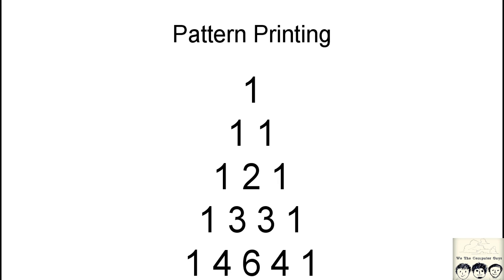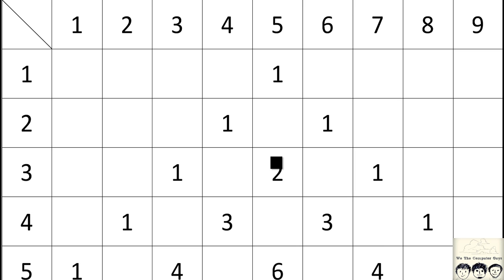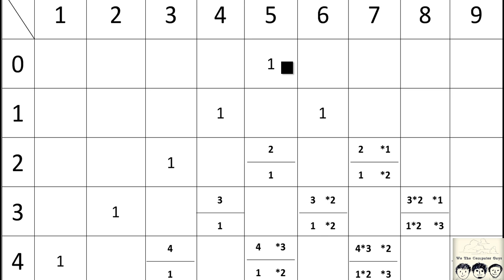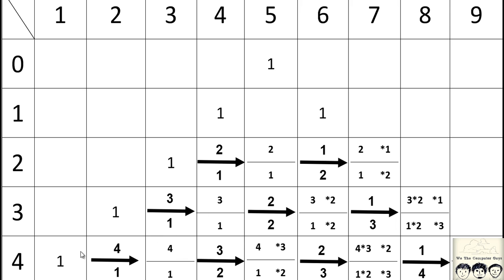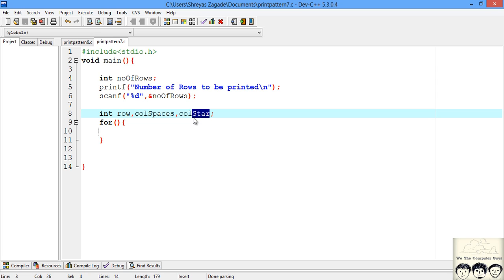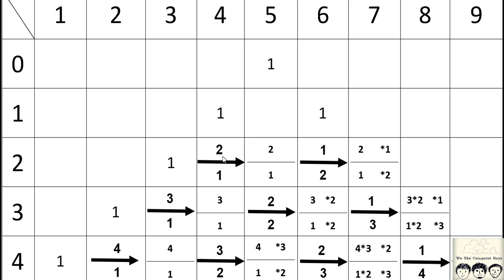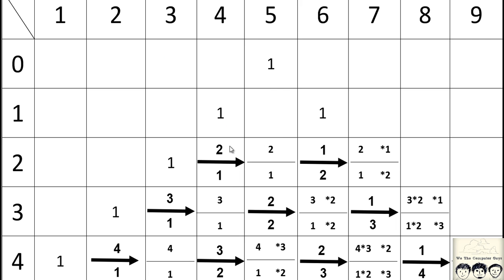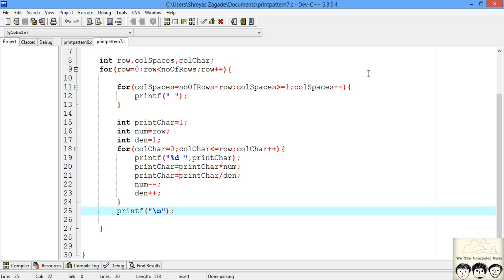C Practical and Assignment Programs-Printing Pascals Triangle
It is the most common question asked in aptitude and interview.
In this video we are going to write a program to print a Pascal's Triangle. We are going to use nested  for loops ie one loop inside another.The full description of question is provided below. Now this program is written in C programming language but will work in C++.Fell free to provide you  suggestion.

Q. To print various patterns using loop constructs like:
     1
    1 1
   1 2 1
  1 3 3 1
 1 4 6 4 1

We The Computer Guys
Shreyas Zagade
Aakash Thakur
Ananya Jain